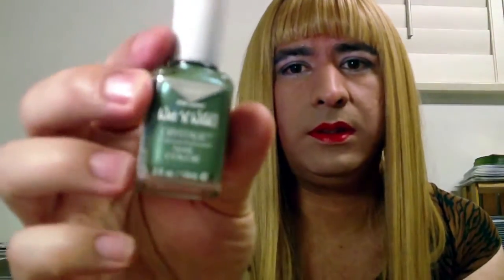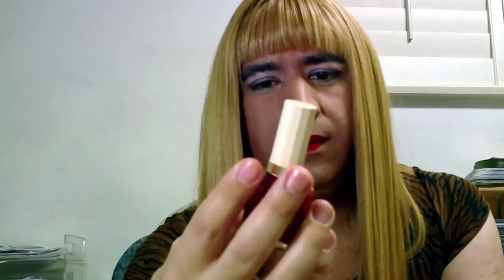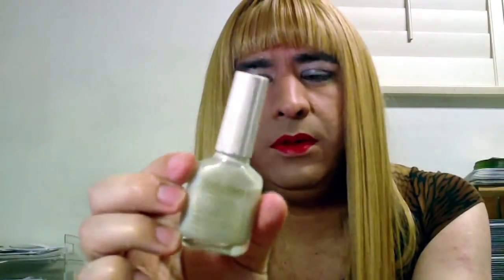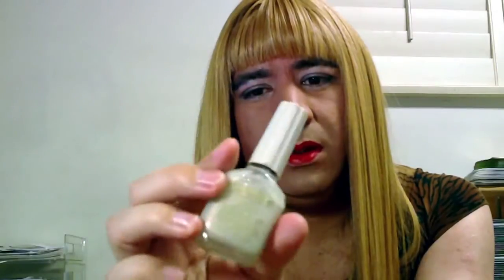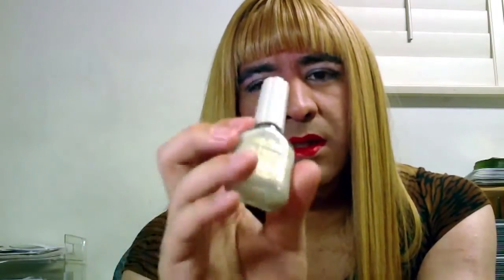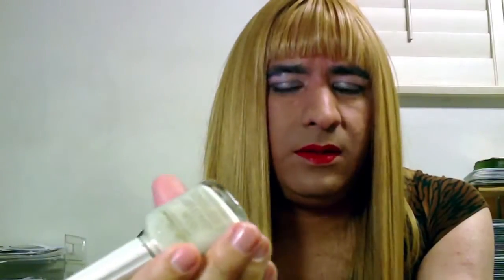My nail polish collection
Just a sweet crossdresser chatting about my nail polish collection. I did this a few weeks ago but decided to wait to upload it. I actually bought two new polishes today which I'll be showing in another video. I want to put out 2 more videos if I can this month. Already have one ready. Probably will record the other one today. I have some things I want to talk about and give my opinion.